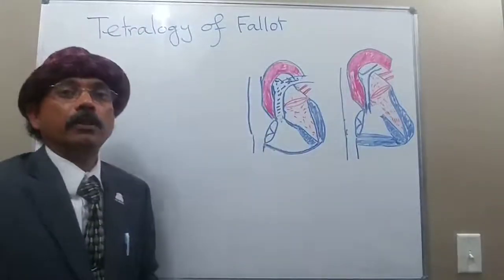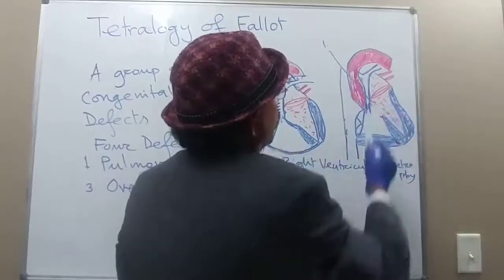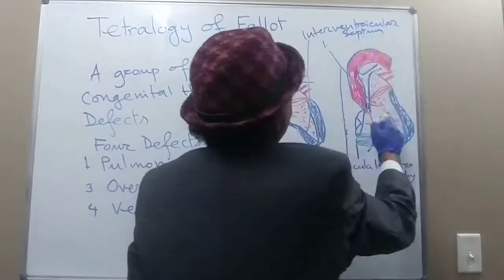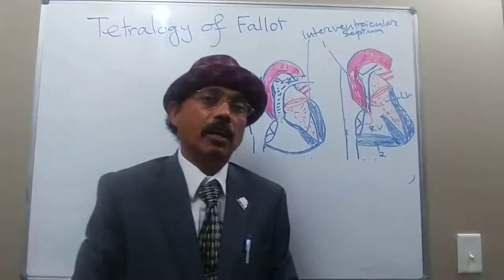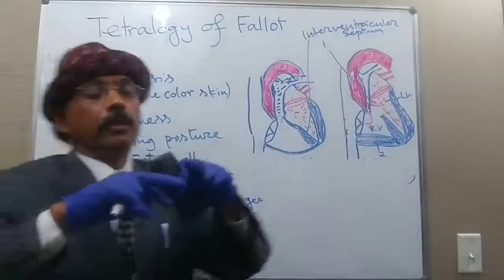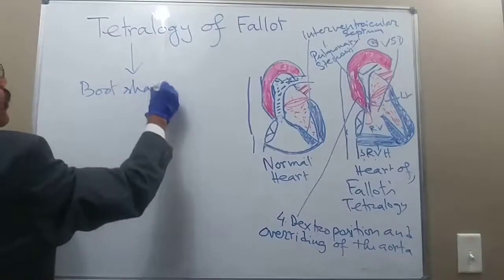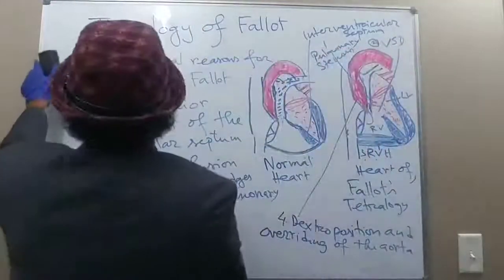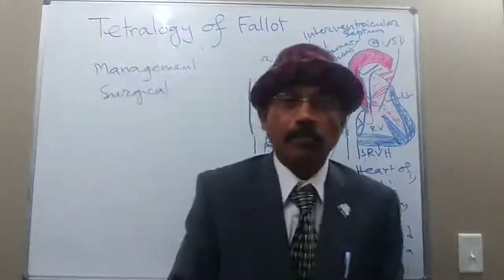TETRALOGY OF FALLOT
Four Congenital Heart Defects
Anatomy and Embryology
Signs and Symptoms
Pathogenesis